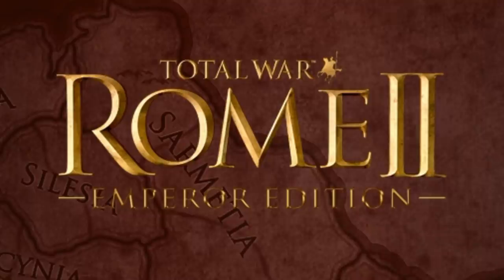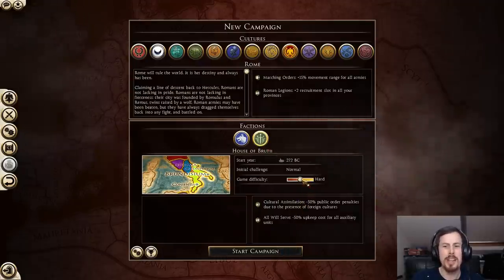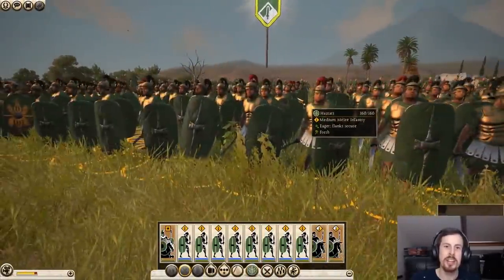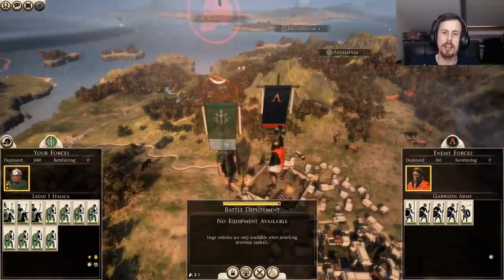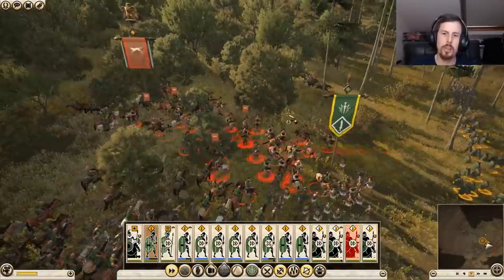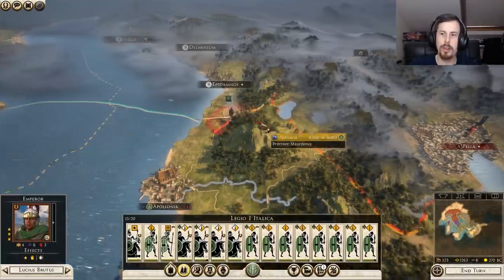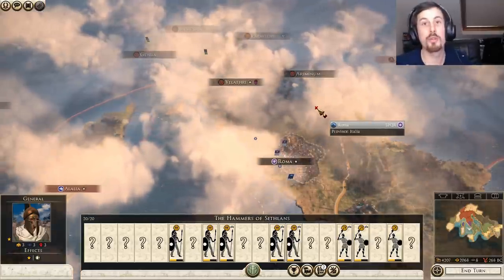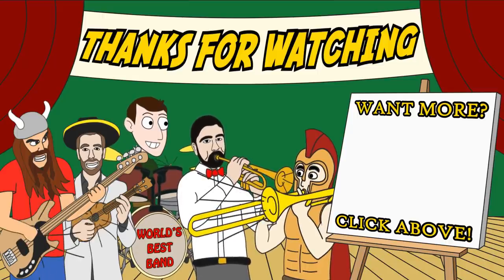A Modder Made Rome 1 in Total War Rome 2!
Today we look at a mod for Total War Rome 2 that coverts the game back to Rome Total War, the old families return - the nostalgia is real!